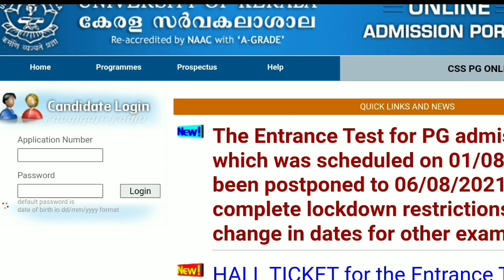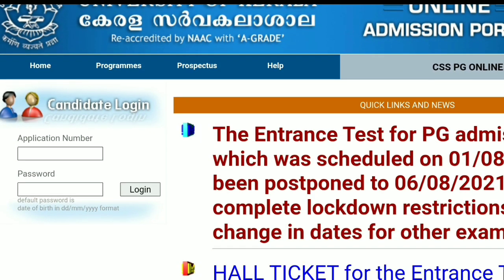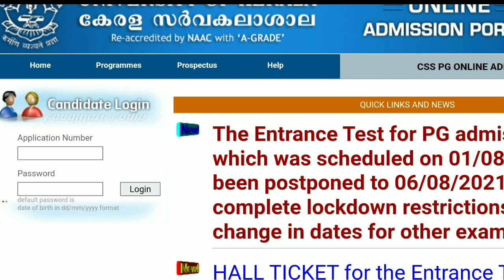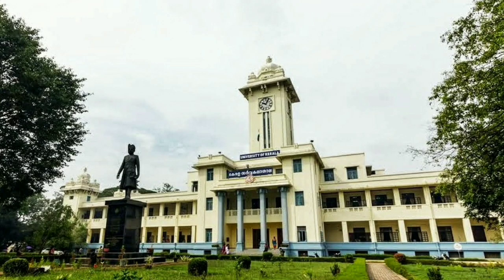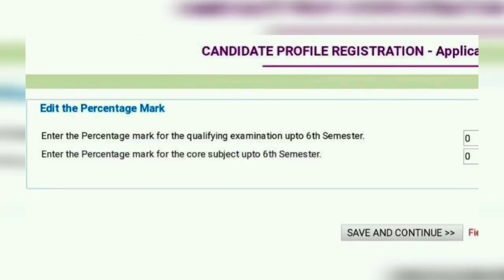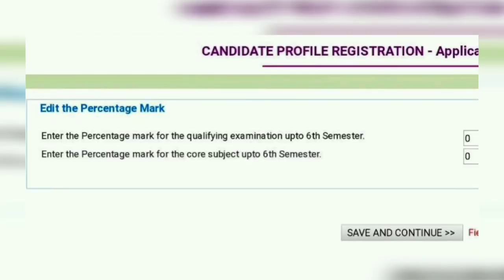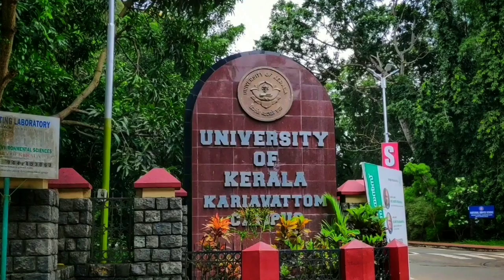Keral University PG CSS Entrance 2021 | Update